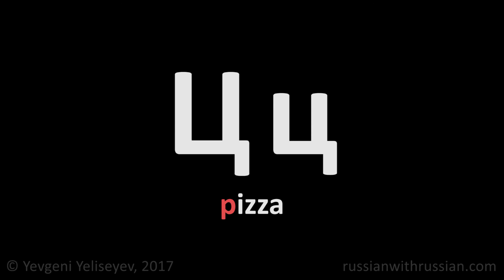Russian Letter Ц / Russian Pronunciation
Russian Pronunciation. Letter Ц. Russian Lessons Online with Yevgeni Yeliseyev. Sign up for a FREE Skype lesson